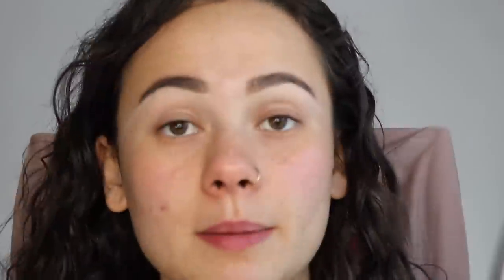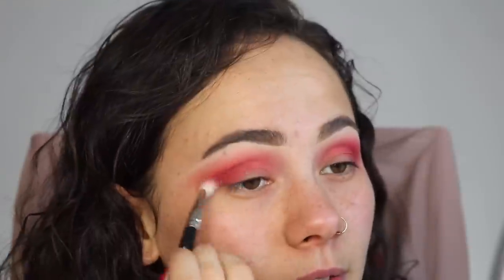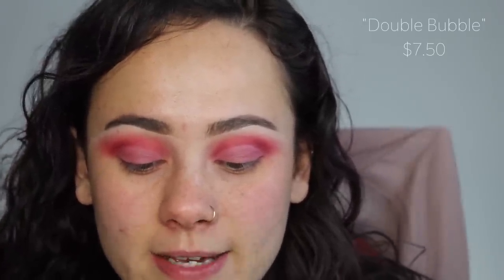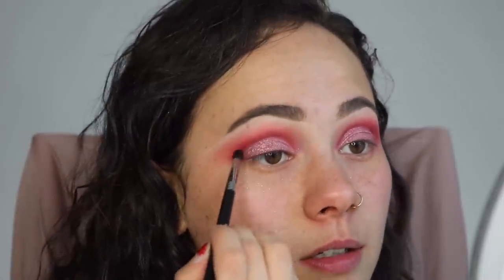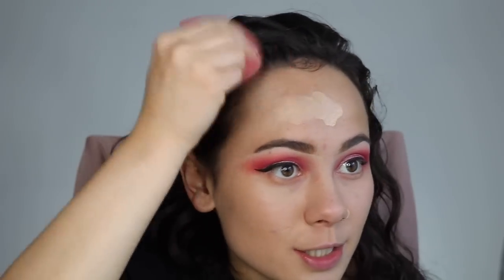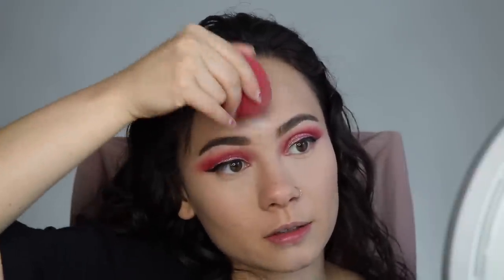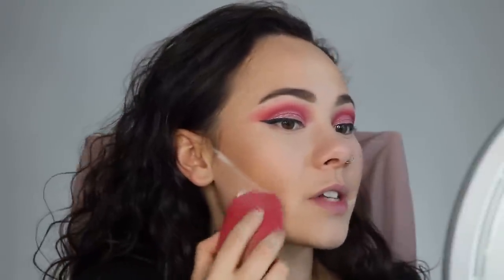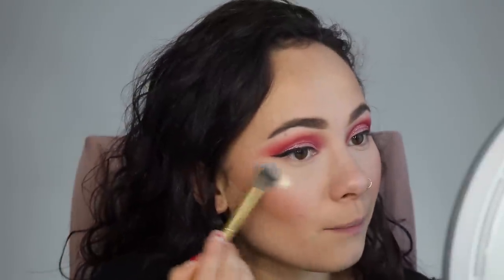Full Face of Trying New Makeup | Dior, Morphe, Lime Crime, KKW, NYX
What I'm Wearing:
- Dior Diorskin Forever Foundation (025)
-KKW Concealer (04)
- KKW Baking Powder (01)
- KKW Brightening Powder (01)
- KKW Creme Contour Stick (Light II)
- Morphe Brontour "Celebutante"
- Morphe 8C Cool Blush Palette
-Artist Couture Illuminati Diamond Glow Powder
- Lime Crime Venus XL Pro Palette
- Pat McGrath Perma Precision Liner
- NYX Suede Matte Lipstick in Dainty Gaze